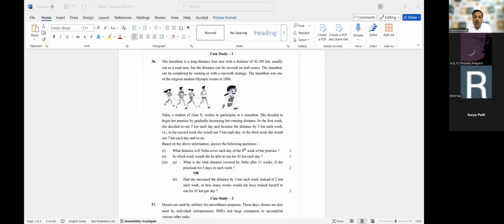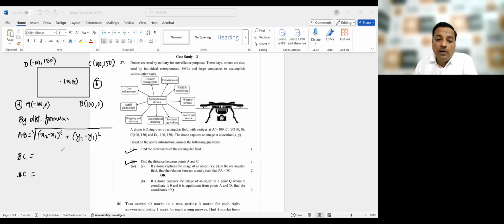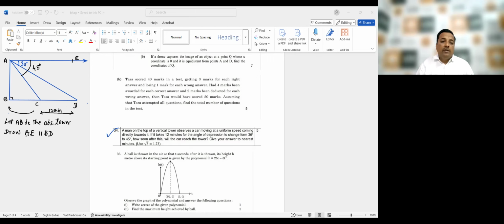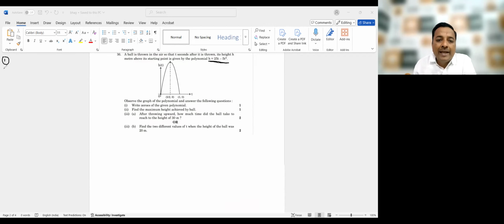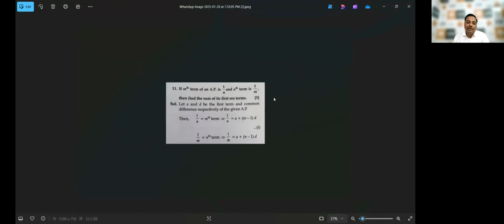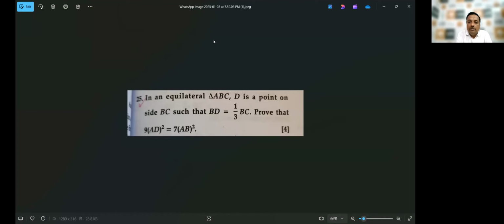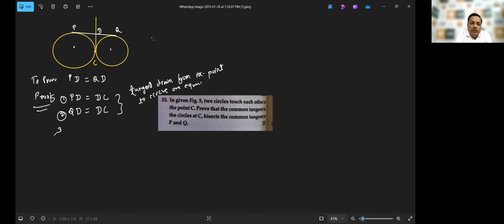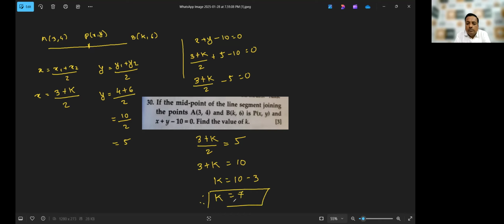CBSE Class 10 Maths Doubt Clearing Session | Prof. Mahesh K. Khadke | VM Tutorials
📚✨ Welcome to VM Tutorials — Where Every Doubt Finds Its Solution!

In this special Doubt Clearing Session, Prof. Mahesh K. Khadke, your trusted mentor with 25+ years of teaching excellence, answers the most common and tricky questions asked by CBSE Std 10 Maths students.

In this interactive session, you will benefit from:

✅ Live solutions to frequently asked doubts
✅ Step-by-step explanations for tough problems
✅ Board exam strategies for error-free answers
✅ Time-saving tips for calculations
✅ Motivation to overcome fear of Maths and score higher!

🌟 Perfect for CBSE Board Exam preparation — this session ensures you clear your concepts, gain confidence, and walk into the exam hall with clarity and courage!

So, keep your notebook open, note down Prof. Mahesh Sir’s golden tips — and conquer your Maths fears today! ✏️✨

🎓 VM Tutorials — Bhiwandi’s Trusted Coaching for CBSE, ICSE & Maharashtra State Board
Also for 11th & 12th Science (NEET / IIT-JEE / MHT-CET) & Commerce Stream
We don’t just teach — we guide, mentor, and nurture young minds to dream big. 🌿📚

🔗 [VM Tutorials YouTube Channel]

📞 Contact Our Branches:
🏢 Brahman Alley Branch, Bhiwandi — 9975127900
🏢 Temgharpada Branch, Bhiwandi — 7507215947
🏢 Kalyan Naka Branch, Bhiwandi — 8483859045

🌿✨ “VM Tutorials — Learn Well. Grow Wise. Prosper Forever.”